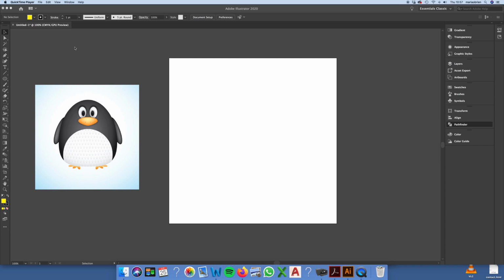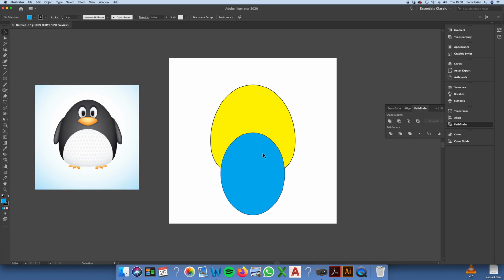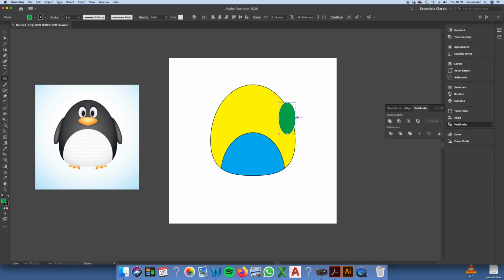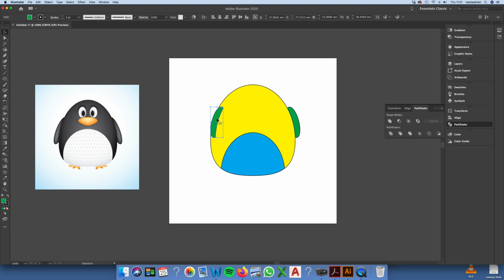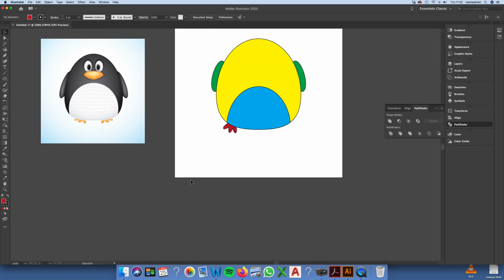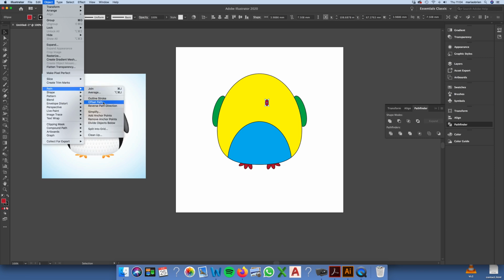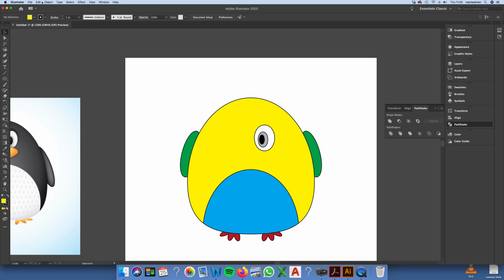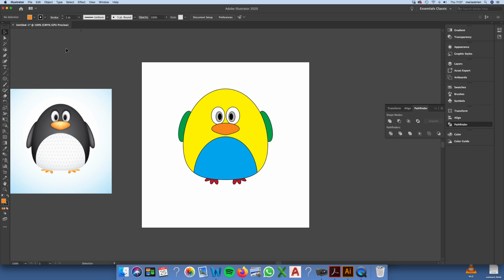penguin tutorial 1